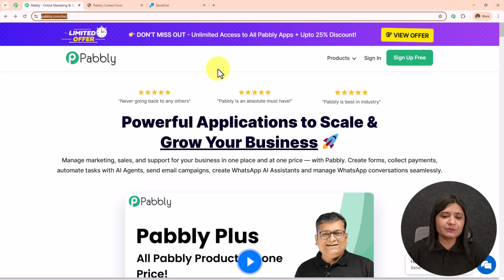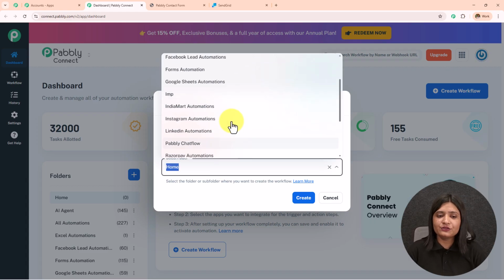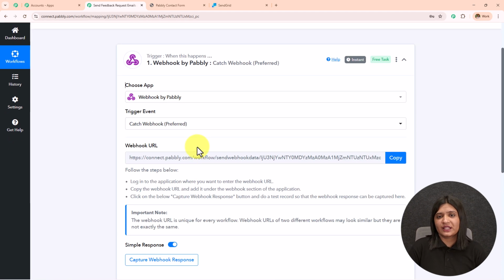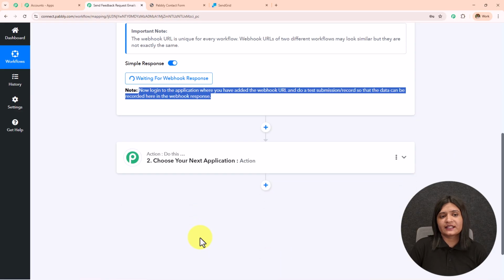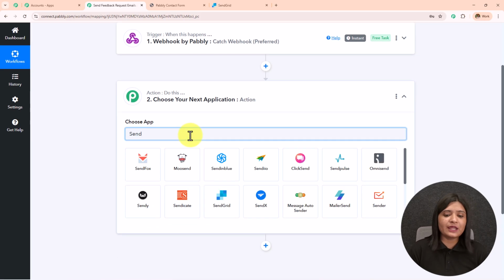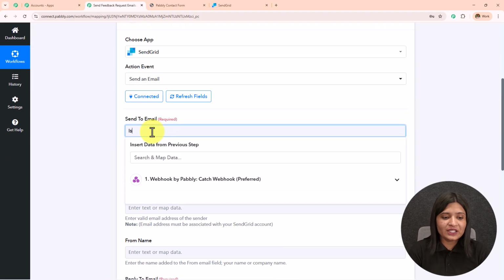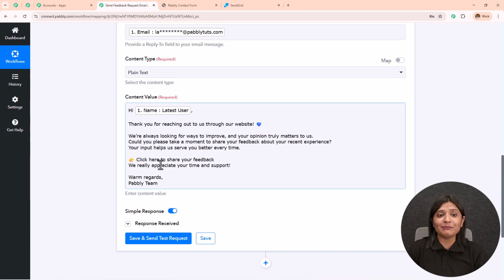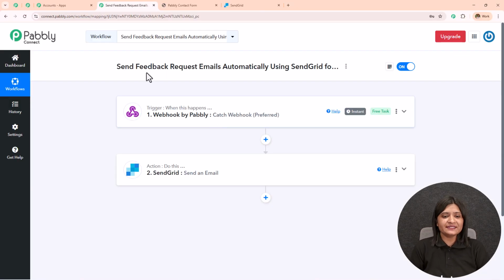How to Send Feedback Request Emails Automatically Using SendGrid for Website Form Leads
In this video, you'll learn how to automate sending feedback request emails using SendGrid for leads collected from your website forms. We'll guide you through integrating your website form with SendGrid, allowing you to capture valuable feedback seamlessly. Pabbly Connect simplifies this process by automating the email dispatch, so you can focus on analyzing the feedback rather than managing the logistics of sending emails. This automation saves you time and enhances your engagement with leads, ensuring you never miss an opportunity to gather insights.

Use Case :-
I want to send automated emails via SendGrid to customers who fill out my feedback form on my website.

Benefits of Pabbly Connect:

1. Automation: Save time, money, and resources by automating tasks.

2. Integration: Connect various web services to create efficient workflows.

3. Security: Enjoy industry-standard security for your data.

4. Scalability: Easily add new applications and services to your workflow.

5. Cost-effective: Choose from plans suitable for different business sizes, with no charges for internal tasks.